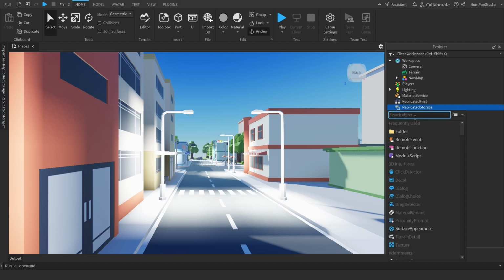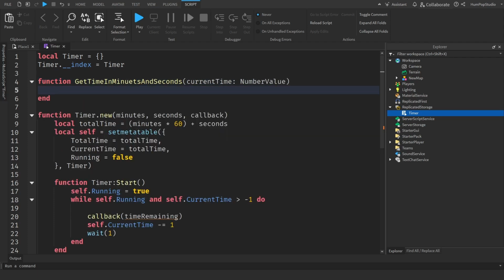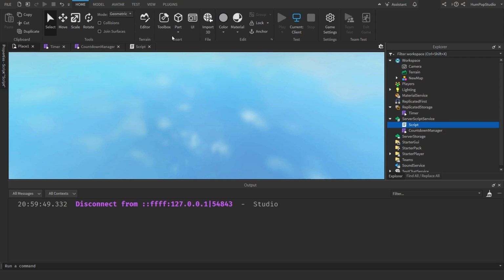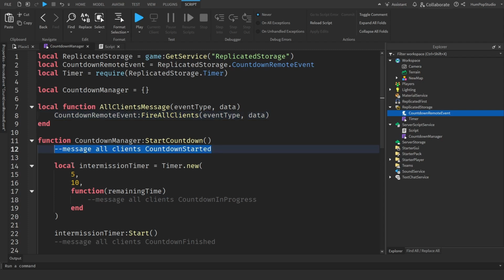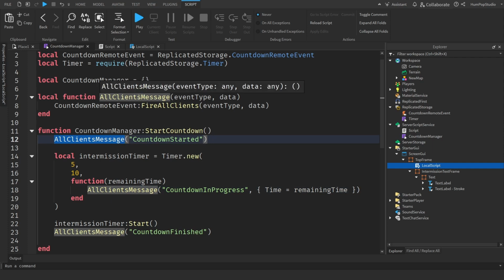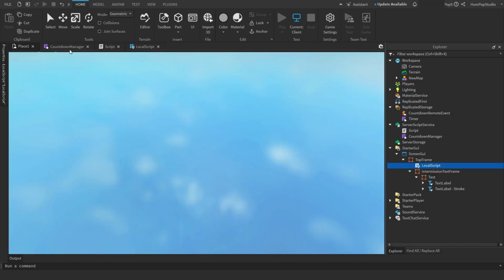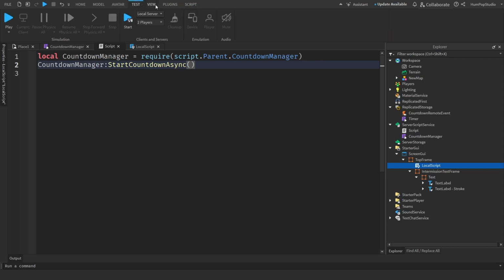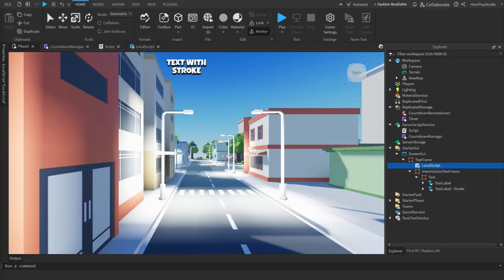How to create a countdown timer in Roblox | Lua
Ready to build hype for your Roblox game's next big event? This tutorial shows you how to create a dynamic countdown timer system that keeps your players engaged and ensures they never miss the action!

Map made by Escape The Flood Fan Group

Timestamps
0:00 Intro
0:25 Building a timer
6:20 Testing the timer
7:44 Sending the times to the client
9:59 Recieving the times to the client
11:07 Showing the countdown on screen
15:21 Auto restart the timer
19:09 Start timer after client has loaded